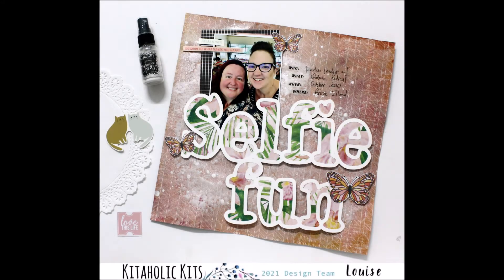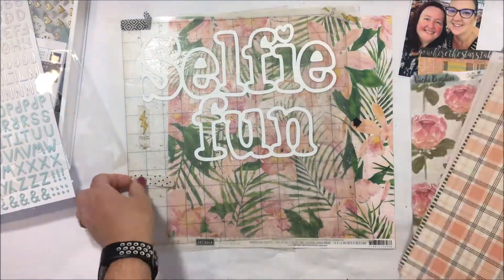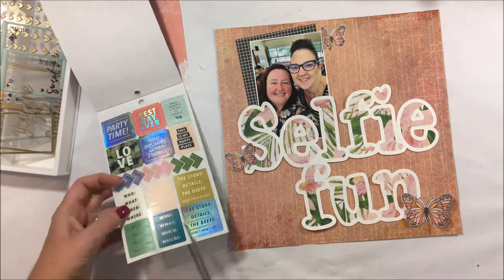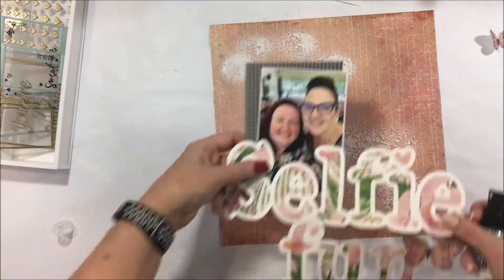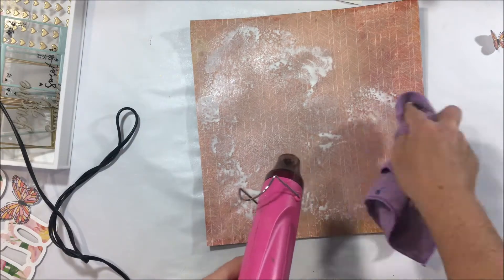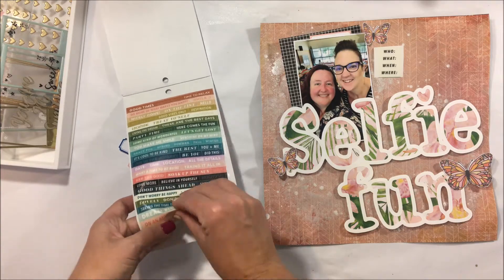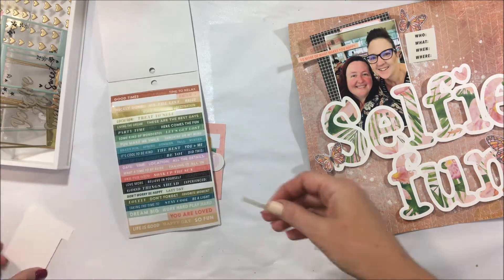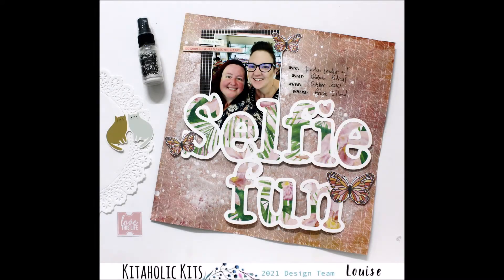Kitaholic Kits February 2021 Project #1 "Selfie Love"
A layout created using exclusive cutfiles available as a subbie for Kitaholic Kits.
I love a huge title and we've all got "selfies" that need scrapping.